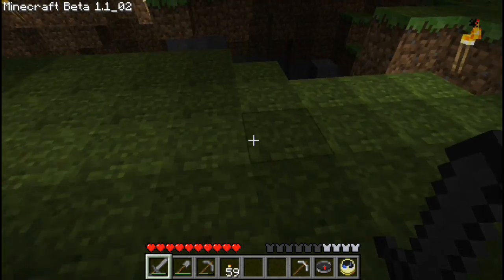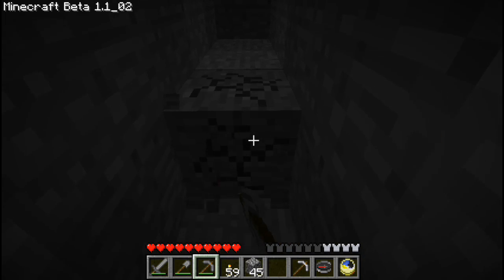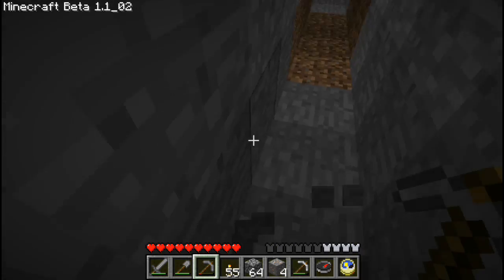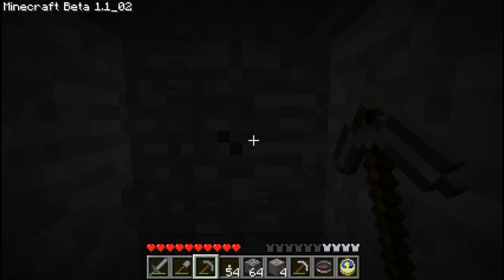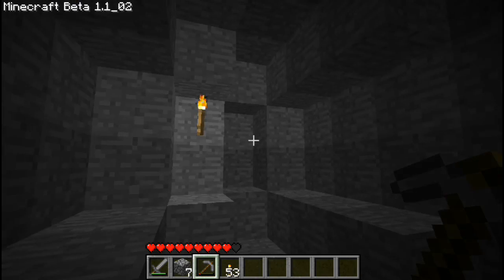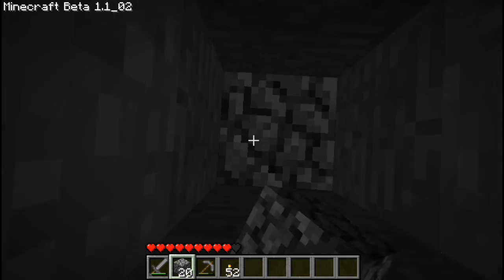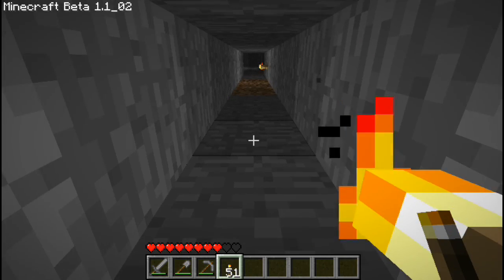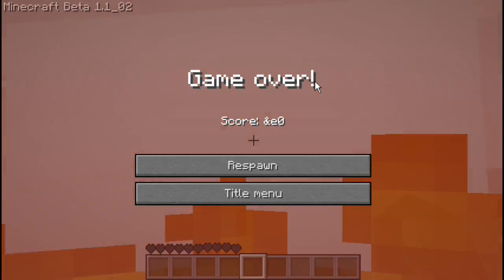▶ Minecraft guide - Advanced Mining techniques! (Horizontal & vertical shafts) - TGN.TV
- Learn a few good techniques for efficient and safe mining for ore. Also, learn one that isn't so safe.

All Minecraft video content can be used for any purpose.

In particular, "You're free to do whatever you want with screenshots and videos of the game"